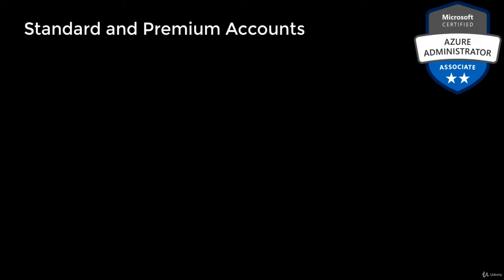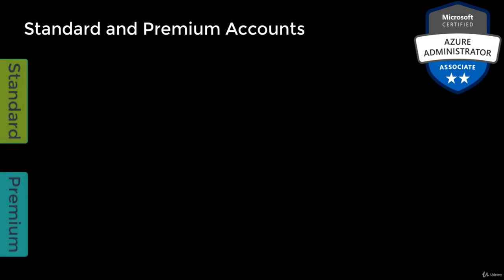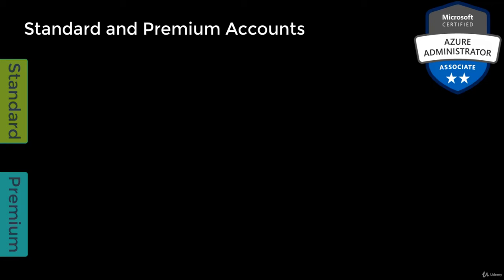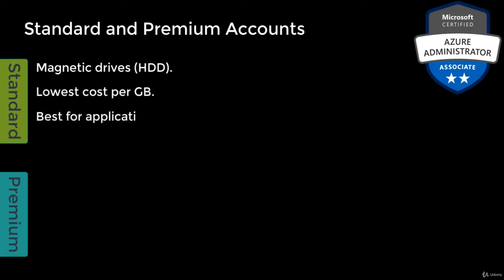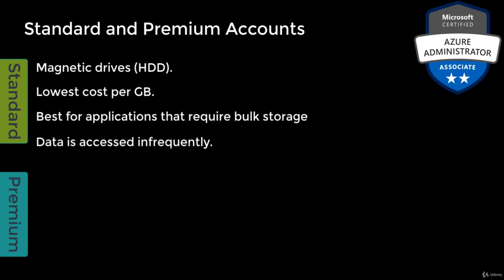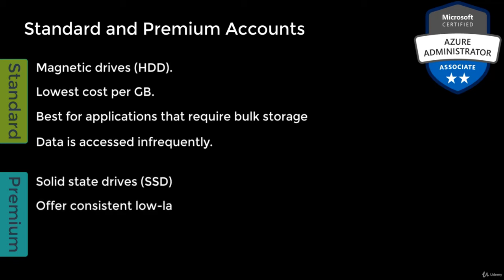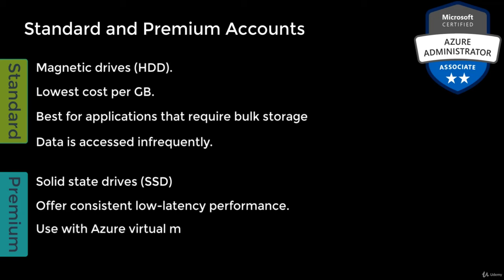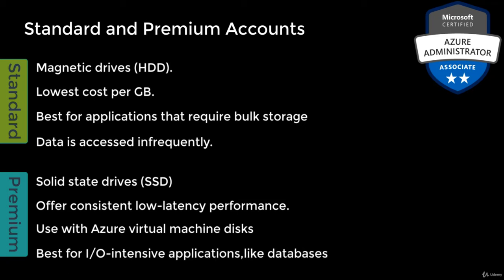8.3 - Standard and premium storage accounts || Microsoft Azure Administrator